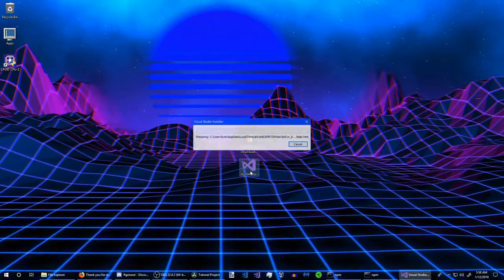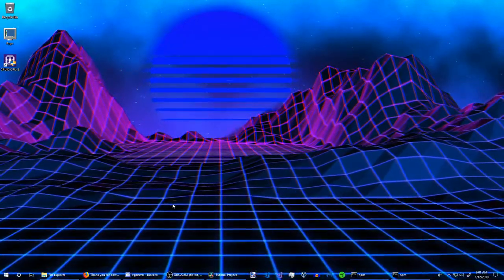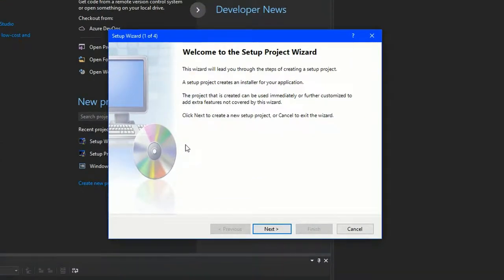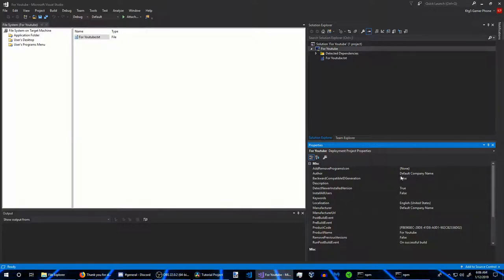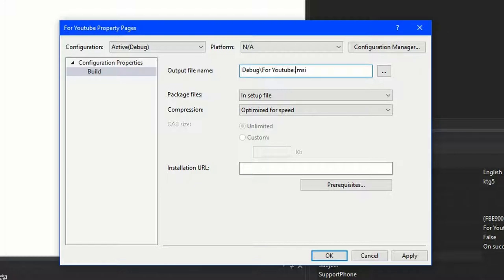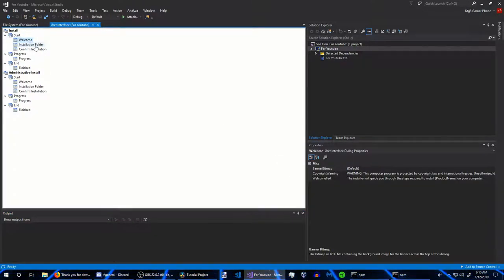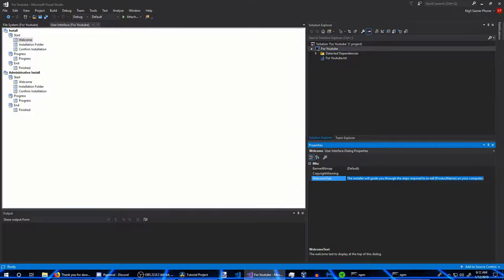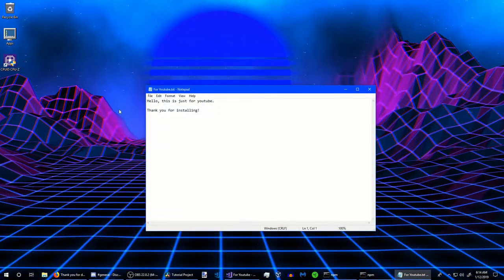How to create a basic installer (2019)